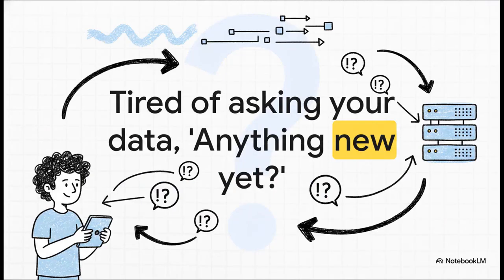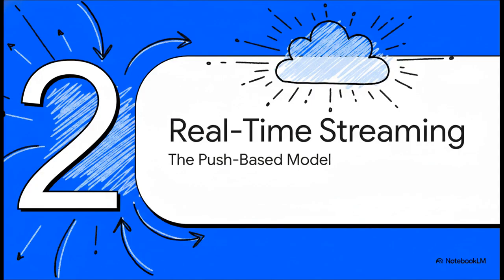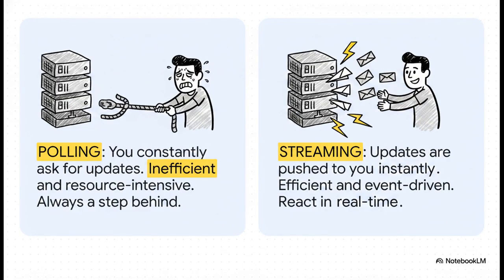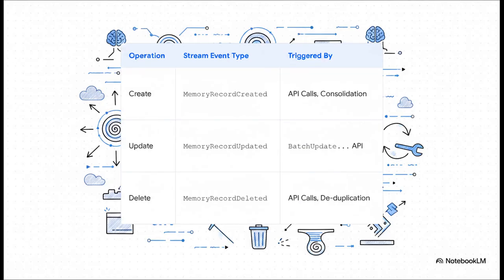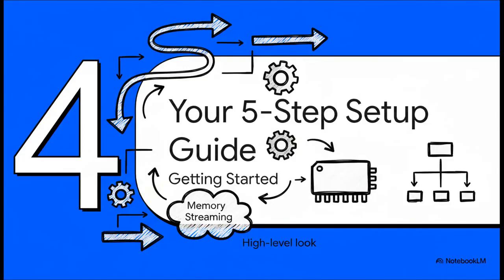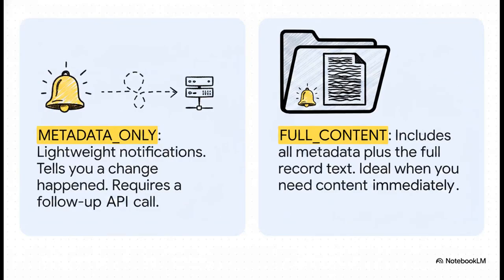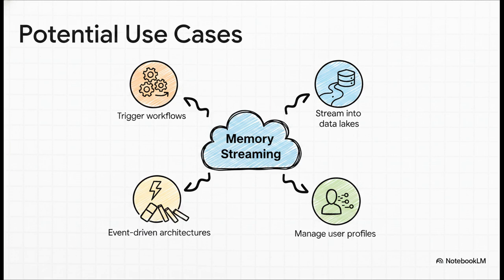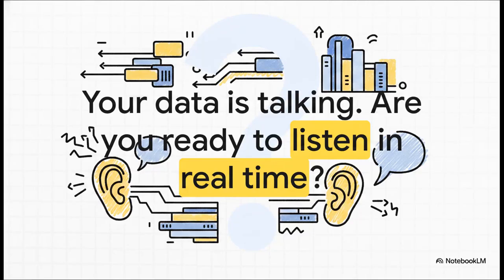Real-Time AI Memory (Event Streaming Explained with AWS)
🚀 What if your AI system could react instantly when new information is learned?

In this video, we break down **memory record streaming in Amazon Bedrock AgentCore Memory** — enabling real-time, event-driven AI architectures.

💡 What you’ll learn:

• What memory record streaming is and how it works :contentReference[oaicite:0]{index=0}
• Push-based vs polling-based architectures
• How AgentCore streams memory events to Kinesis
• Event types: Created, Updated, Deleted
• Event schema and real-time data flow
• How to build event-driven AI pipelines
• Triggering downstream workflows automatically
• Content levels (METADATA_ONLY vs FULL_CONTENT)
• Observability using CloudWatch metrics and logs

🧠 Key Insight:

Most AI systems are reactive only at request time.

With memory streaming:
• Systems react to knowledge changes
• Workflows trigger automatically
• Data pipelines stay in sync

👉 This is how real-time AI systems are built.

📌 Core Concepts:

🔹 Event-driven architecture
No polling — events are pushed automatically

🔹 Kinesis integration
Streams memory lifecycle events in real time

🔹 Event types
• MemoryRecordCreated
• MemoryRecordUpdated
• MemoryRecordDeleted

🔹 Content levels
• METADATA_ONLY → lightweight
• FULL_CONTENT → full data payload

⚡ Why this matters:

Without streaming:
→ Delayed updates ❌
→ Inefficient polling ❌

With streaming:
→ Real-time AI reactions ✅
→ Scalable event pipelines ✅

🏗️ Real-world use cases:

• Personalized recommendation systems
• AI copilots with live updates
• Event-driven automation workflows
• Data lake ingestion pipelines
• Real-time analytics systems

🔗 Topics covered:
AgentCore Memory, event-driven AI, Kinesis streaming, real-time AI systems, GenAI architecture